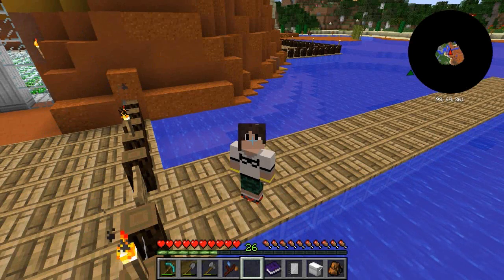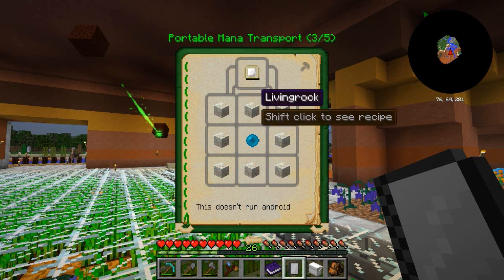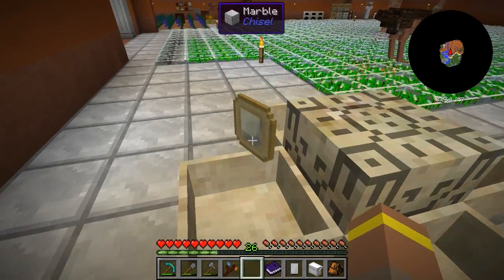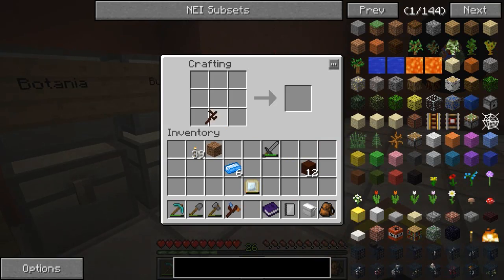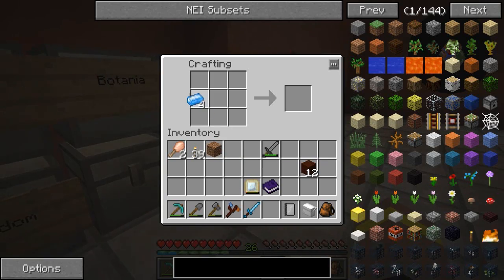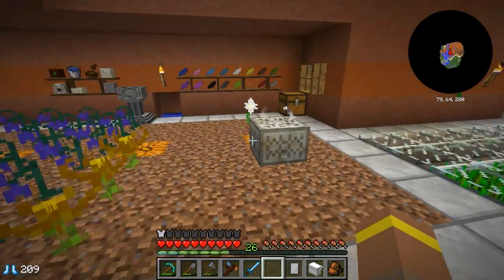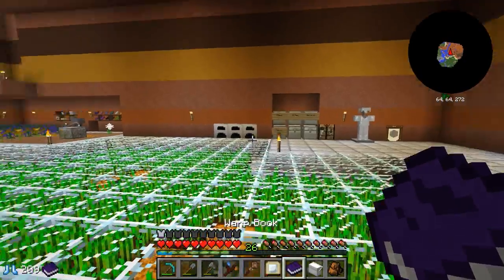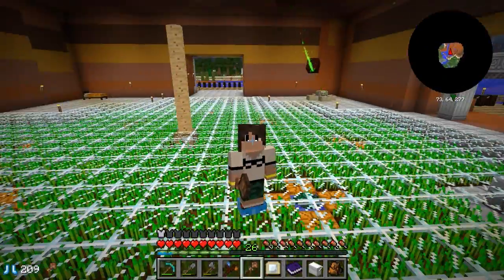The Diamond Gear 1.7.2 - Part 7 - Botania Mana Tablet And Mystical Instruments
I'm sure you understand as I said in the first episode I WILL NOT be releasing any download links for either pack or config files. Until I class the pack stable.

DESCRIPTION

Welcome to the Diamond Gear a modpack designed by myself. This series we jump onto Minecraft 1.7.2! Join me as I try to make a rather epic pack designing it around the Hardcore Questing Mode Mod.

CHANGELOG

MOD LIST v0.4 Alpha

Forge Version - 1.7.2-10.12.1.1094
ArmorStatusHUD
BspkrsCore
DamageIndicatorsMod
StatusEffectHUD
TreeCapitator
Lucky Block
Advanced Fluxian Tools
Advanced Genetics
Advanced Machines
Applied Energistics 2
Aroma1997core
Backpack
Bdlib
Bibliocraft
Blood Magic
Botania
Buildcraft
Buildcraft Additions
Carpenters Blocks
Chisel
Code Chicken Core
CoFHLib
Color Blocks
Colourful Portals Mod
Compact Solars
Compact Windmills
ComputerCraft
Cooler
Custom Mob Spawner
Dense Ores
DrZharks Mo Creatures
Electro Magic Tools
Enchanting Plus
Enchiridion
Ender IO
Ender Tanks
Extra Buttons
Extra Cells
Extra Utilities
Food Plus
Forestry
Forge Multipart
Gendustry
Heavistones
Hopper Duct Mod
HQM
Industrial Craft 2
Inventory Tweaks
Iron Chest
Jabba
Lantern
Little Helpers
Lunatris Core
Mantle
Map Writer
Mariculture
Moar Signs
Modular Pots
More Furnaces
Music Fix
Natura
NEI Addons
Nether Star
NEI
Oceancraft
Open Eye
Pam's Desertcraft
Pam's Harvestcraft
Pam's Random Plants
Pam's Temperate Plants
Pneumaticarft
Progressive Automation
Railcraft
Random Things
Redstone Paste Mod
Rotateable Blocks
Schematica
Security Craft
ShetiPhian Core
Simple Ender Pouch
Simple Fluid Tanks
Super Crafting Frame
Tinkers Construct
Tgame_core
Thaumcraft 4
Thaumic Exploration
Thaumic Infusion
Thaumic Tinkerer
Tinkers Mechworks
Totemic
Tubes
Thaumic Warden
Villager Taverns
Waila
Warp Book
Witchery
Balkons Weapons Mod
Xenos Reliquary
YALSM

MUSIC